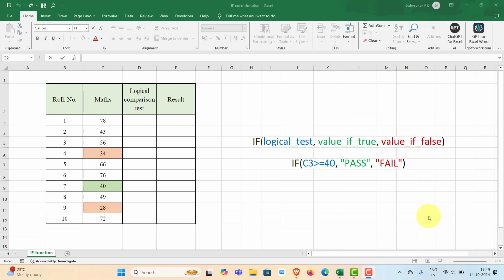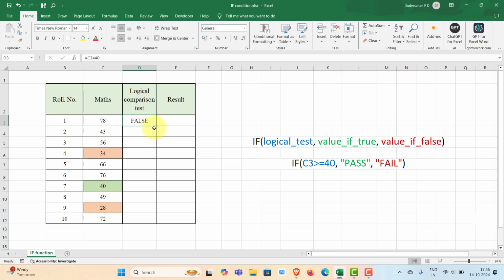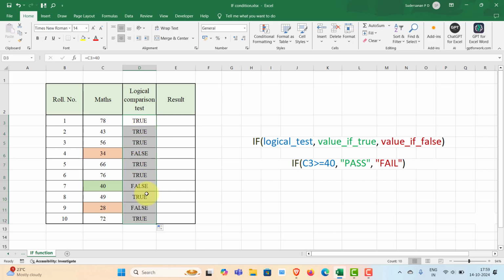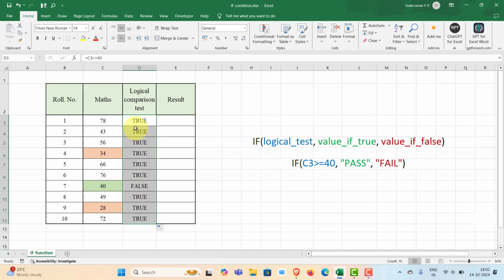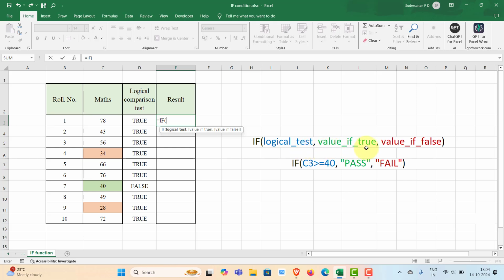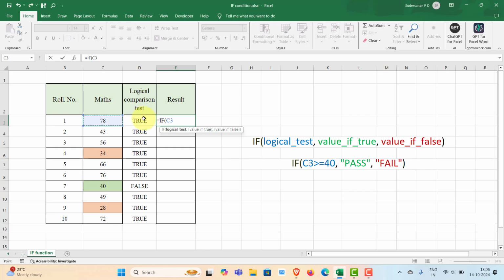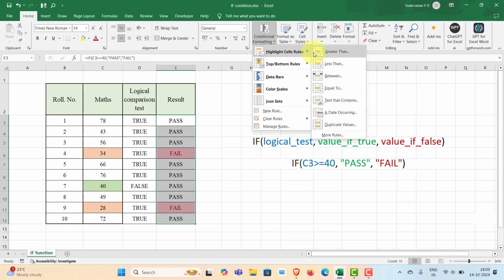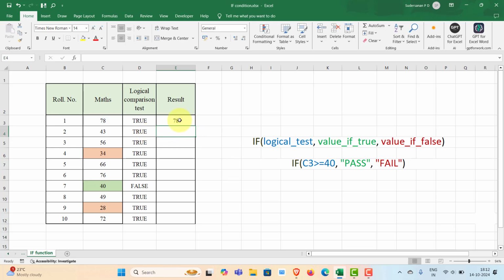Spreadsheet for Engineers - Part 10 (IF function in Excel) | BME358C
In this video, we will explore the powerful IF function in Excel, which is essential for creating logical tests and making decisions within your spreadsheets. The IF function allows you to test a condition and return one value if the condition is TRUE and another value if it's FALSE.

We’ll discuss the following topics:
The basic syntax of the IF function.
How to use it for simple decision-making.
Practical example for checking students result.
By the end of this tutorial, you’ll be able to use the IF function to automate decision-making and streamline your workflow in Excel.